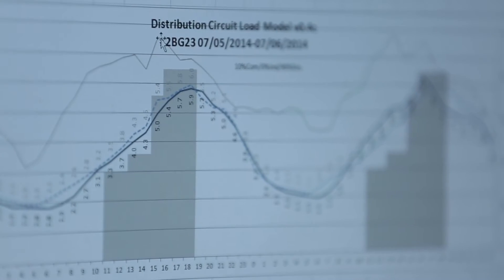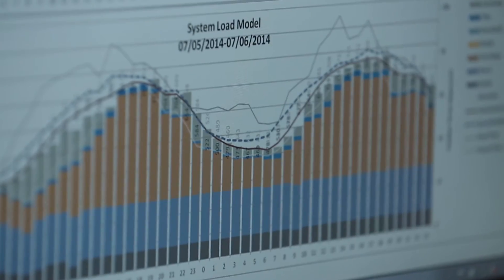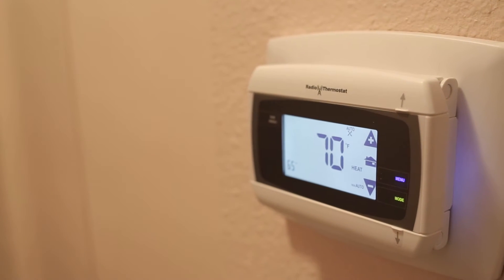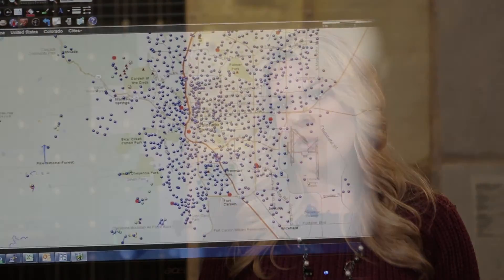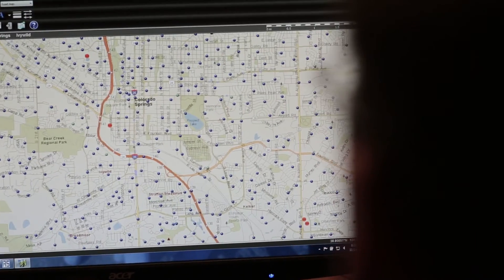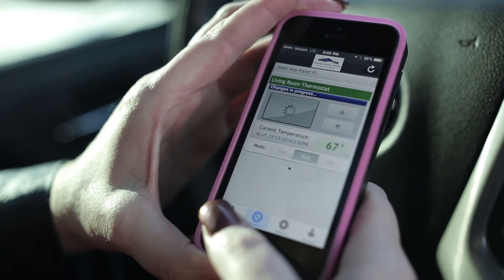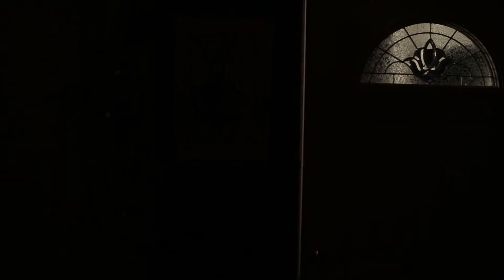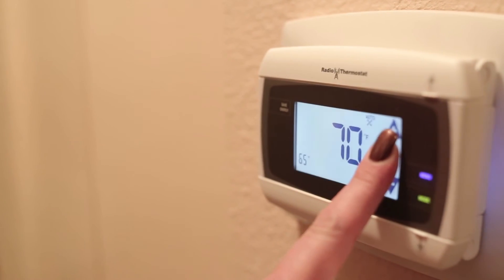Targeting Circuits for Peak Reduction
At CSU, the objective was to lower peak consumption on specific circuits to delay infrastructure investments. Using smart thermostats, the utility met its peak reduction goal.